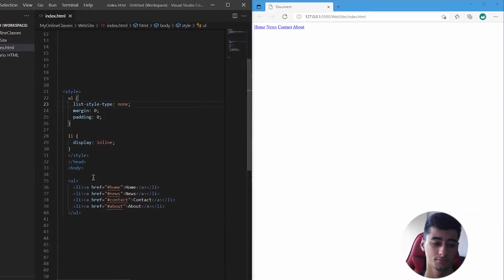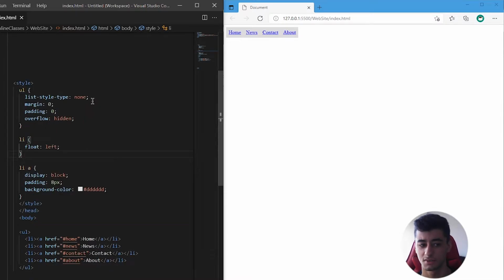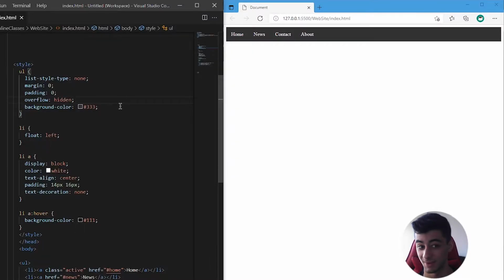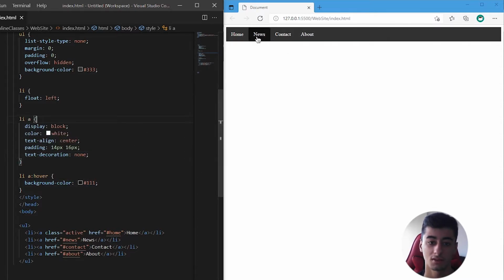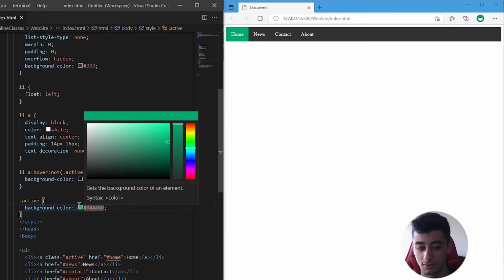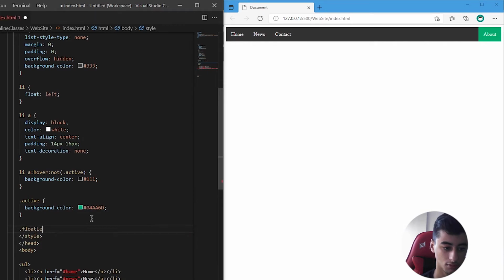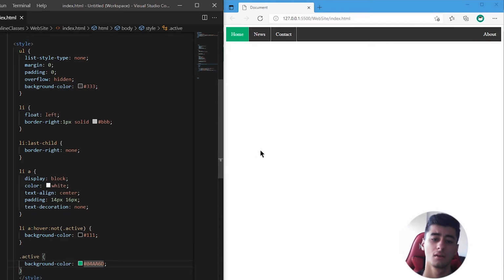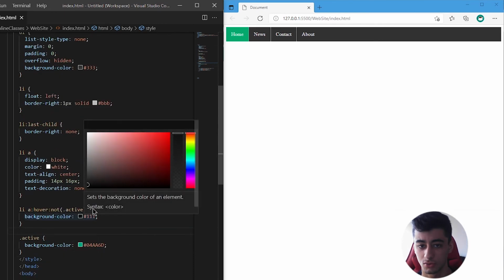HTML AND CSS ONLY | How to Create a NavBar Step by Step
Learn how to create a navbar in css and html only, step by step.